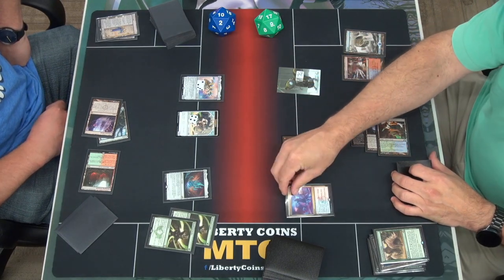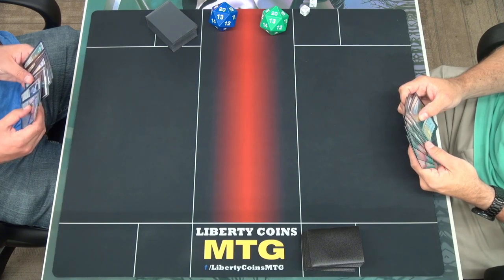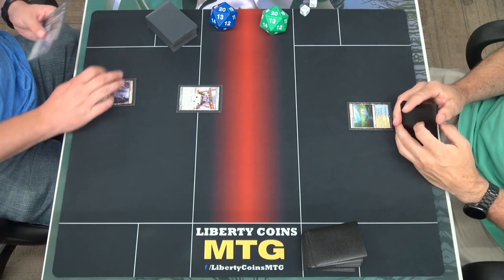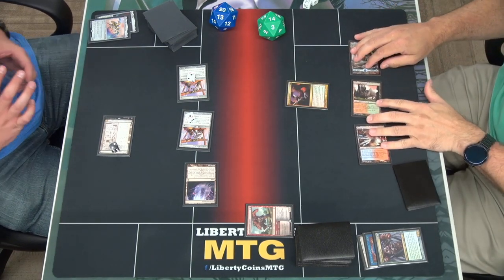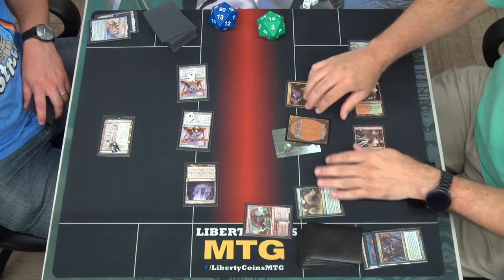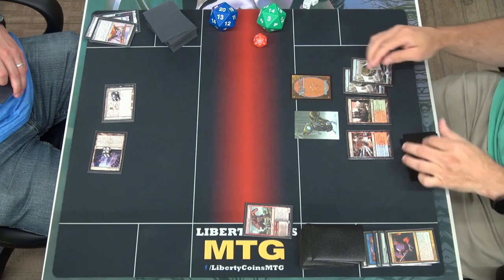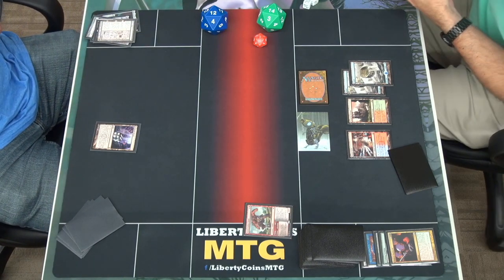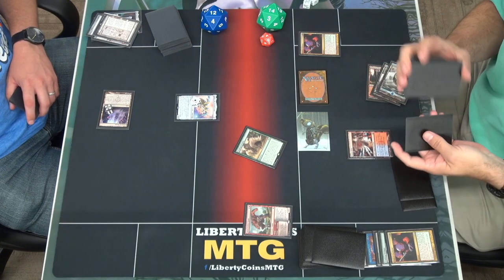Casual Modern FNM 08-13-21 | Hardened Scales vs Temur Cascade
Modern

We made a last minute decision to play Modern and had enough random decks for everyone. Most of us were playing decks we'd never even looked at before, so please keep that in mind.